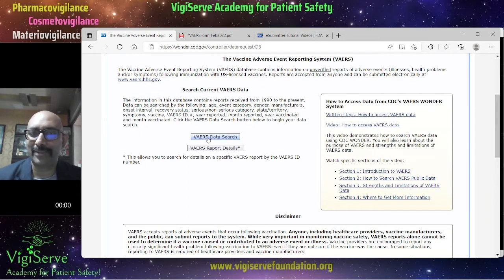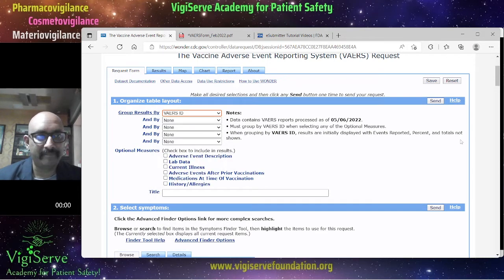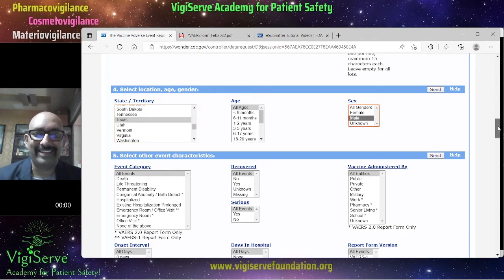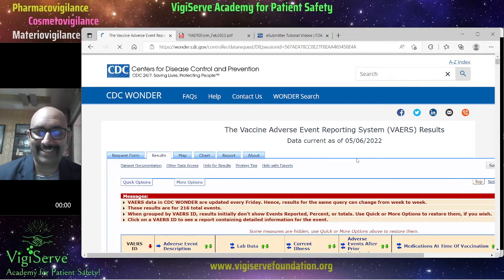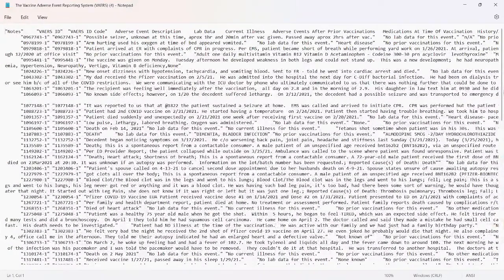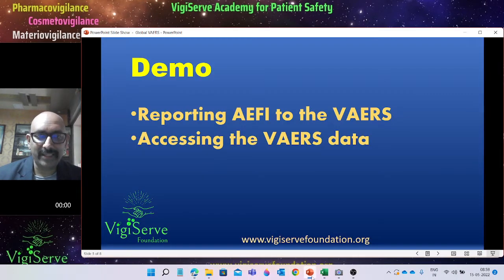Vaccine Adverse Event Reporting System in the United States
-Reporting Adverse Events following Immunization in the United States
-Downloading / Accessing data for free